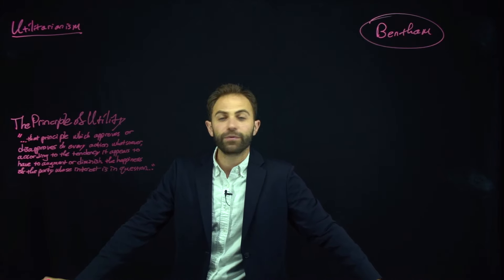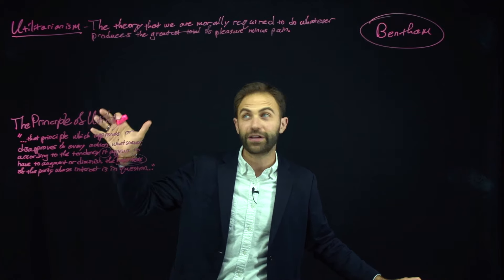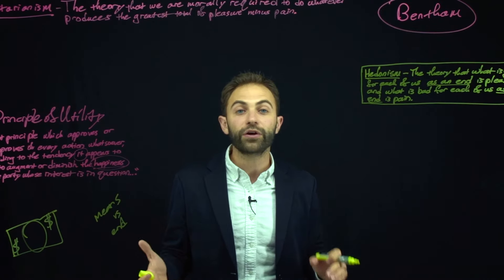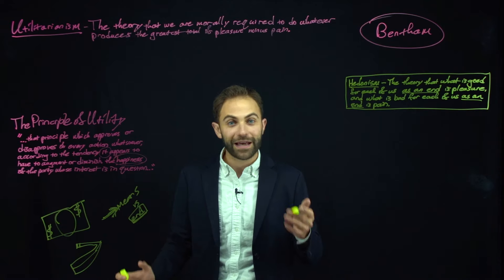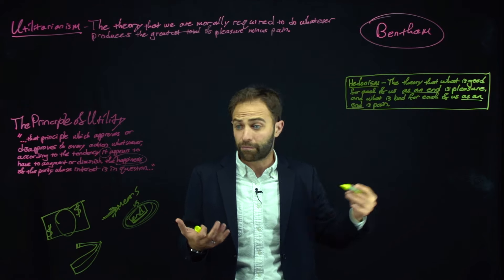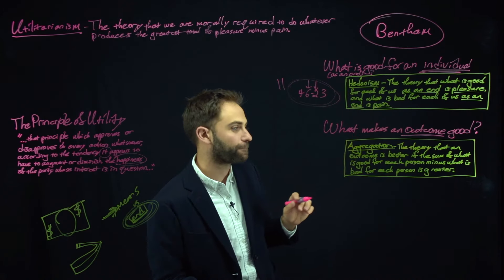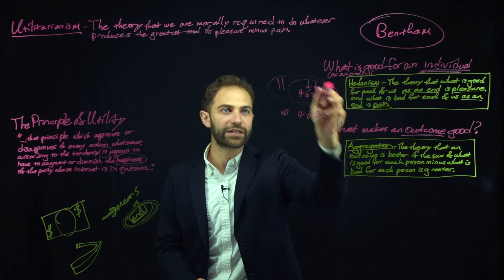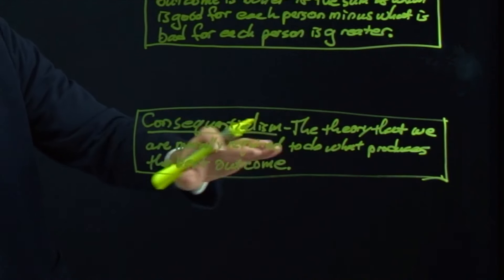Utilitarianism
I am writing a book! If you want to know when it is ready (and maybe win a free copy), submit your email on my

This is a video lecture based on chapter 1 of Jeremy Bentham's Introduction to the Principles of Morals and Legislation (1789).
I explain how we can understand Bentham's moral theory, Utilitarianism, as being composed of three sub-theories: Hedonism, Aggregation, and Consequentialism.